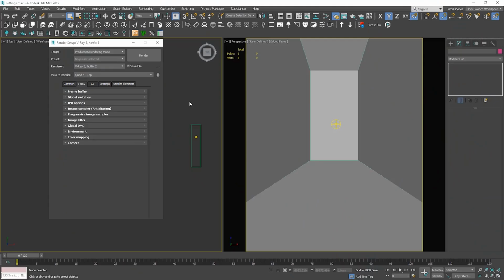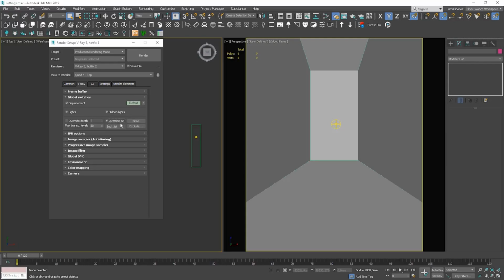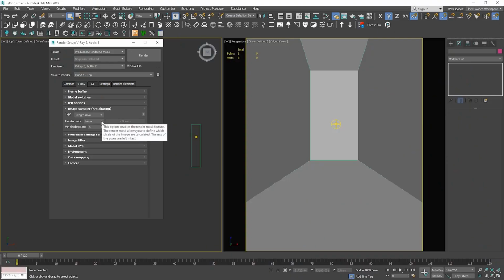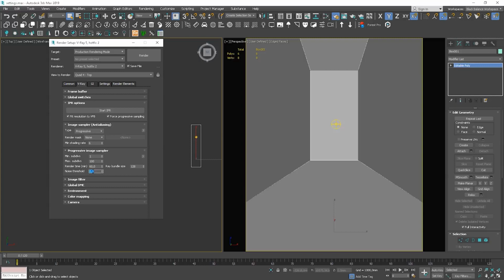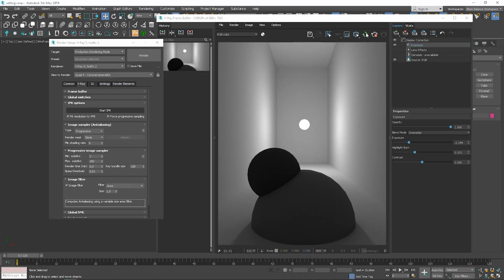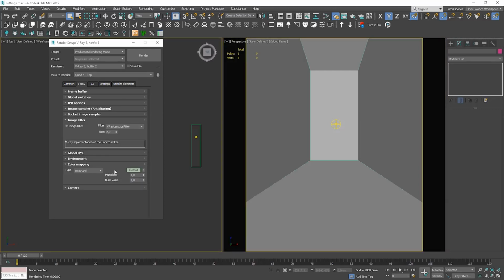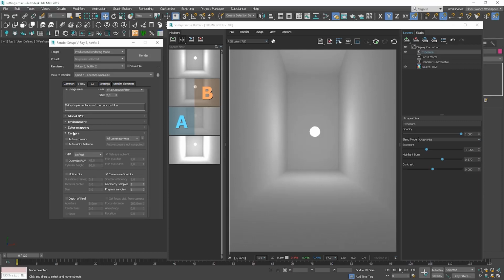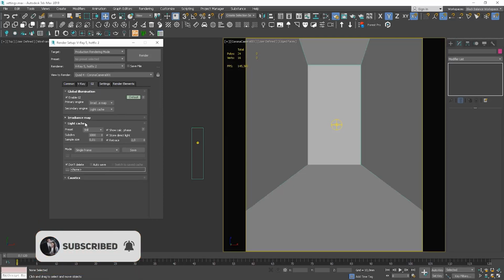V Ray Render Settings Explained Learn it once and for all!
If you're a 3D artist or enthusiast looking to enhance your rendering capabilities and create stunning visual experiences, you've come to the right place.

On this channel, we delve into the intricacies of VRay render settings and provide in-depth tutorials, tips, and tricks to help you maximize the potential of this powerful rendering engine. Whether you're using VRay for 3ds Max, Maya, SketchUp, Rhino, or any other compatible software, we've got you covered.

Our team of experienced artists and experts will guide you through the vast array of render settings available in VRay, explaining their functions and how they impact your final render. We'll cover topics such as global illumination, anti-aliasing, sampling, materials, lighting, and much more. You'll gain a comprehensive understanding of how to achieve photorealistic results, optimize render times, and overcome common rendering challenges.

In addition to tutorials, we'll also showcase real-world examples and case studies, demonstrating the power of VRay render settings in different scenarios. Whether you're working on architectural visualizations, product design, character rendering, or any other creative endeavor, our channel will provide valuable insights and inspiration.

We believe that knowledge should be shared, so we encourage active engagement from our viewers. We'll do our best to respond and address your queries, fostering a vibrant community of passionate 3D artists.

So, if you're ready to take your rendering skills to the next level, hit that subscribe button and join us on this exciting journey through the world of VRay render settings. Get ready to unlock the full potential of your 3D creations and bring them to life with stunning realism. Let's dive in and explore the endless possibilities together.